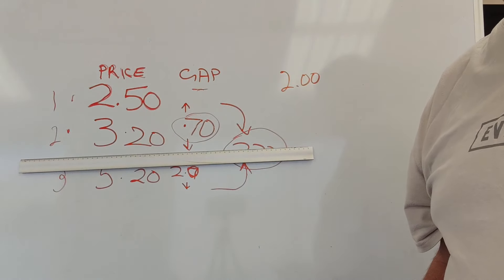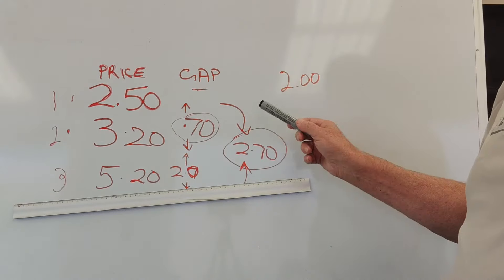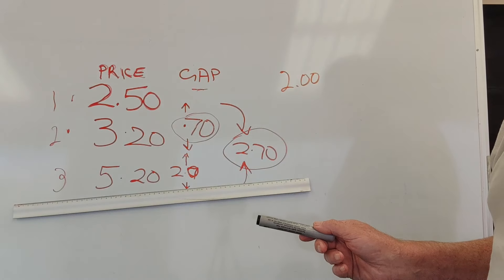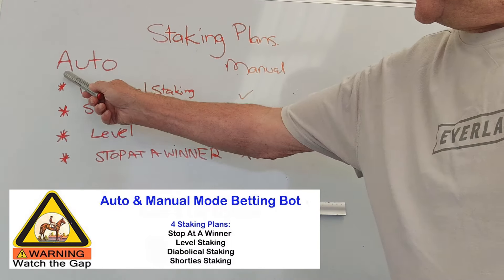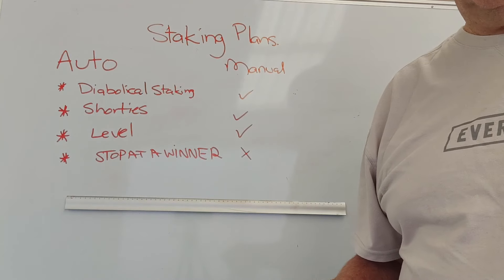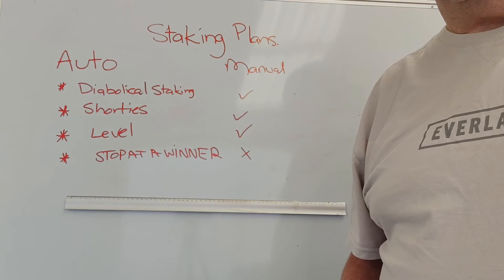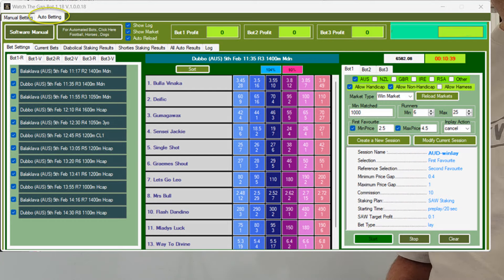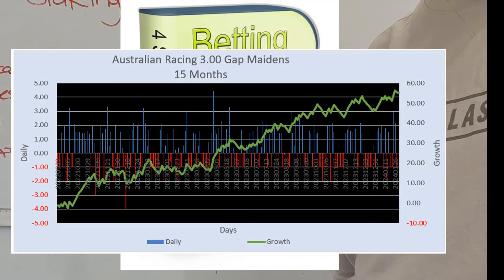Watch The Gap Betfair Horses betting Bot, 4 built in staking plans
This is a bot that runs on Betfair, it is for horse racing on any races betfair cover.
Plus has 4 built in staking plans.

Thanks for the visit.